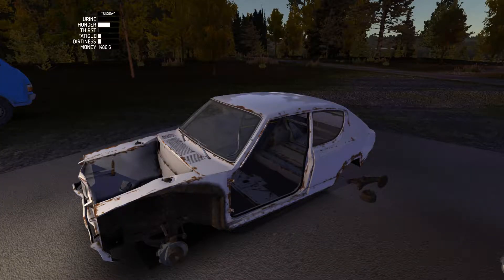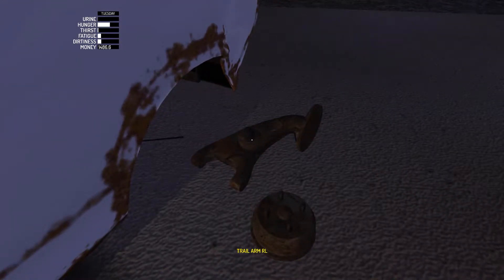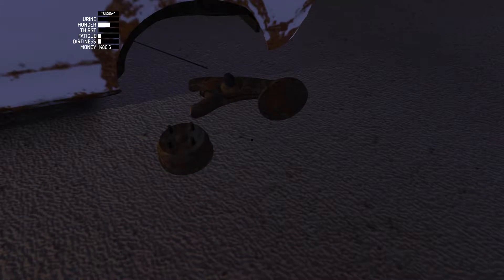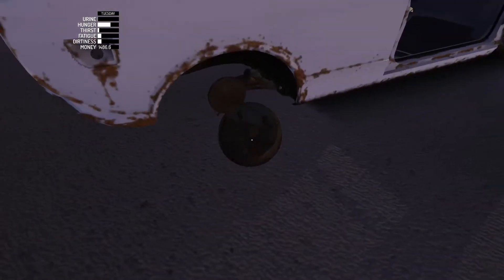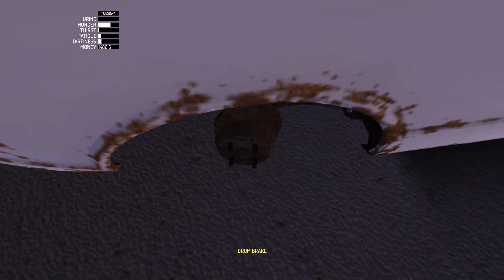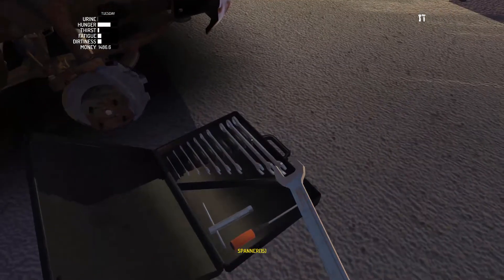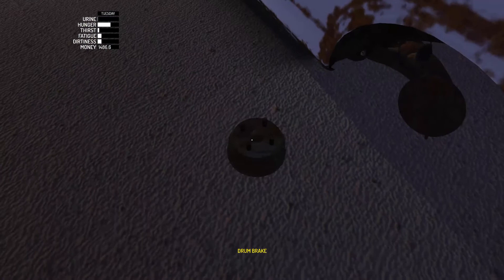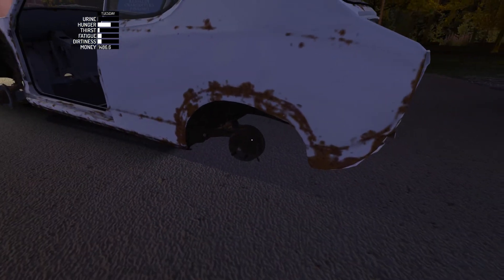HOW TO: My Summer Car - Trail Arms, Drum Brakes - MSC Re-Birth Series Ep.15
Hey Guys, In this episode of My Summer Car, I show you how to correctly install the Trail Arms and Drum Brakes.

Promo

Other Links

PLEASE NOTE:
Hey guys, for these TinyiCal web links, they will redirect you to AdFly please dont be worried about this, these ads help me keep doing what I am doing, once viewing these ads after 5 seconds you will be redirected to the respectable website! stay awesome guys!